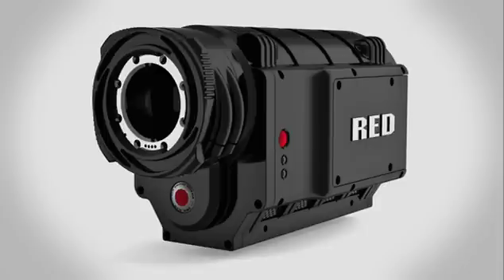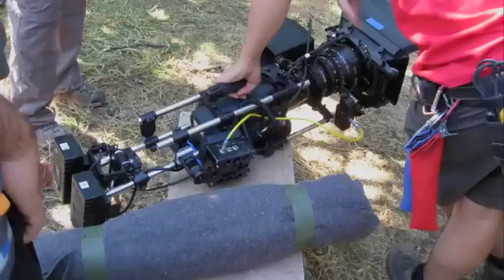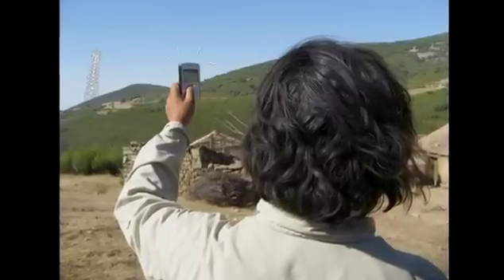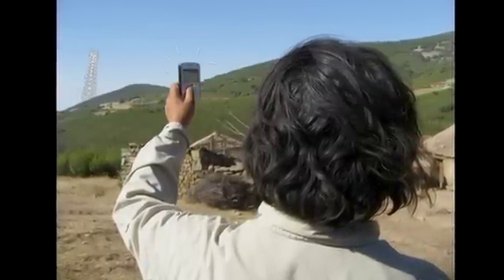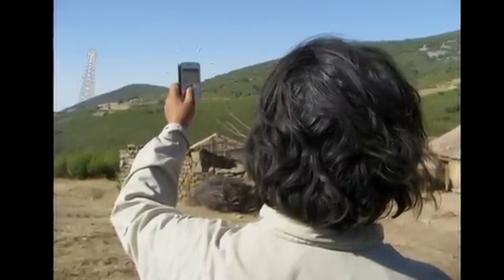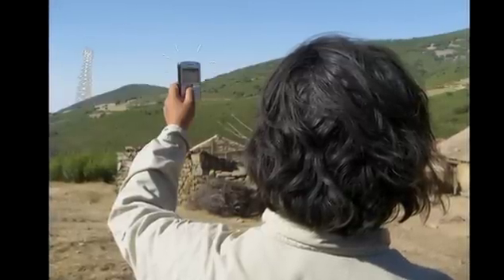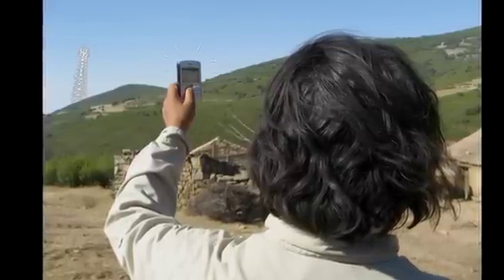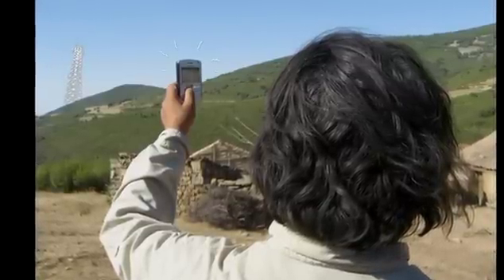Che and the Digital Cinema Revolution - pt. 3 of 4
Featurette from the Criterion Collection release of "Che" that looks at the RED camera and the effect of this digital cinema device on modern film production. Steven Soderbergh has used the RED camera on every film he's made since "Che".